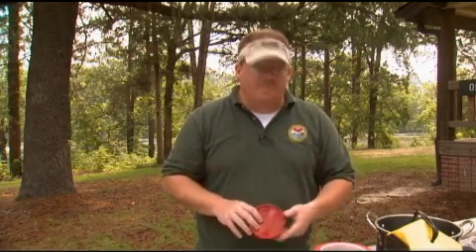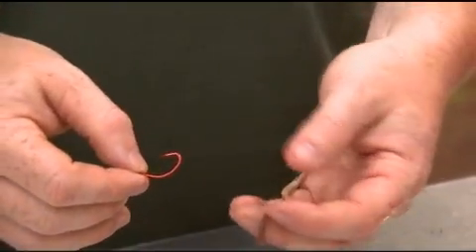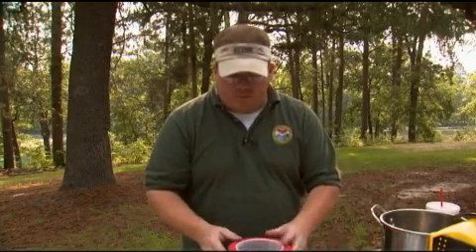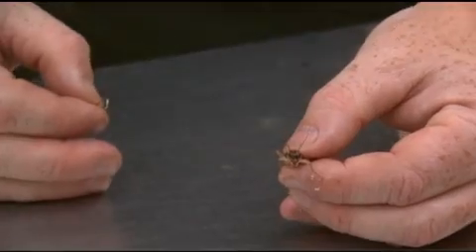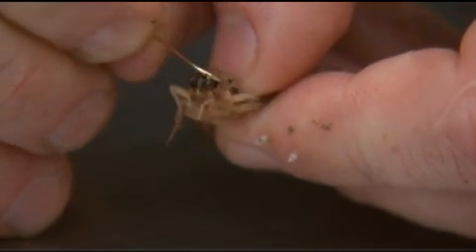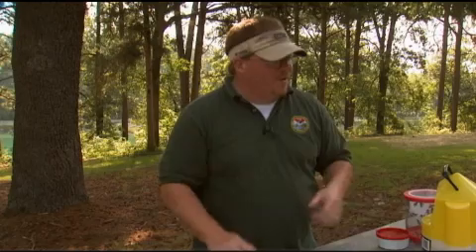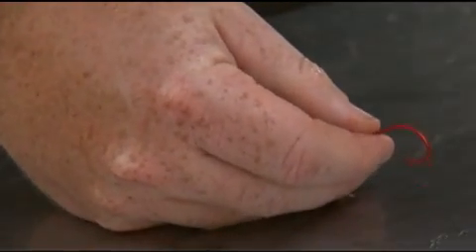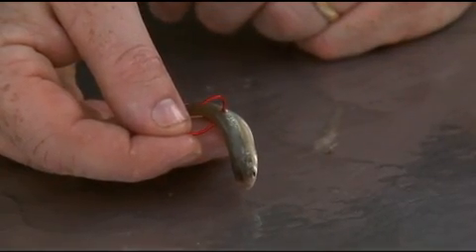How to Hook Live Bait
Find out everything you need to know when it comes to hooking live bait!